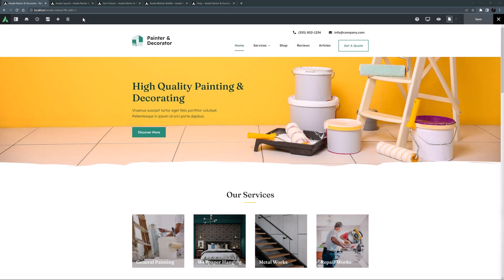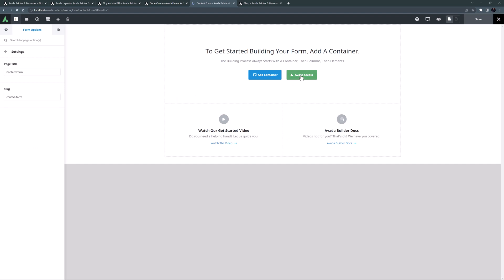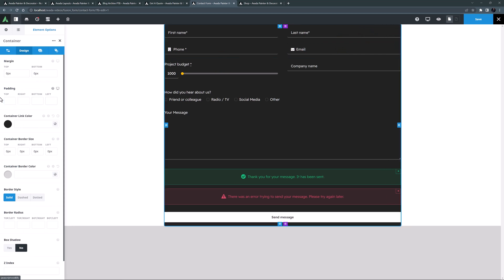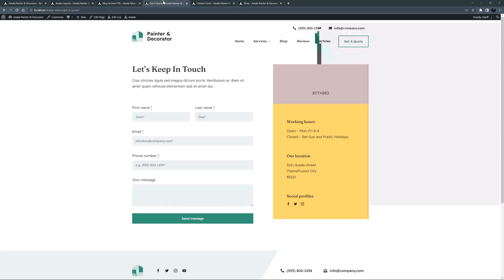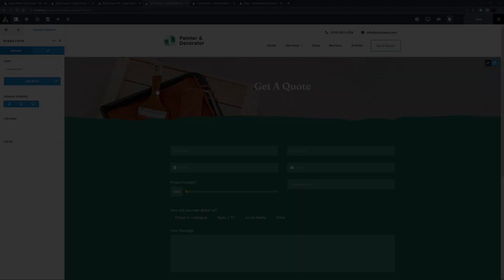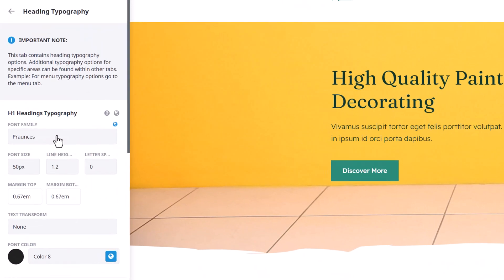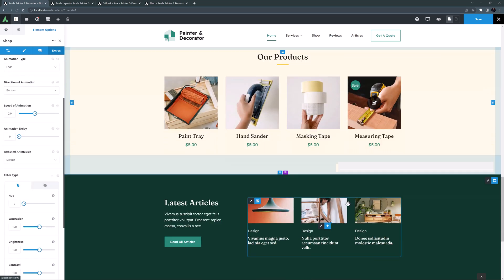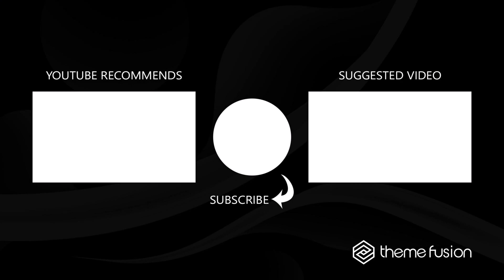Building a Website From Scratch With Avada, Part 7 - Contact Page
*Video Tutorial Series - Part 7 (Of 8):* A comprehensive video series that describes how to design and build a multi-page website from scratch with Avada and WordPress, devised for beginners and intermediate users.

*Part 7* focuses on creating a website contact page, with the core feature being an Avada Form. First, we review the structure of the contact page, making a minor adjustment to the positioning of a background image for consistency, and then demonstrate how to create the new contact form from scratch using the Avada Forms Builder. The basic form field types are adjusted, and the general styling, typography, and buttons are addressed.

Emphasis is placed on ensuring a mobile-friendly design for all devices (mobile phone, tablet, desktop). A callback form is also created and added to the home page's hero section, explaining how to duplicate the form, make necessary adjustments, and add it to the website layout.

*Timecodes:*
0:00 - Introduction
1:40 - Creating an Avada Form
5:14 - Building The Contact Page
6:47 - Adding A Callback Form
9:52 - Adding Animations
10:35 - Adding Callback Form to the Shop Page
11:33 - Review